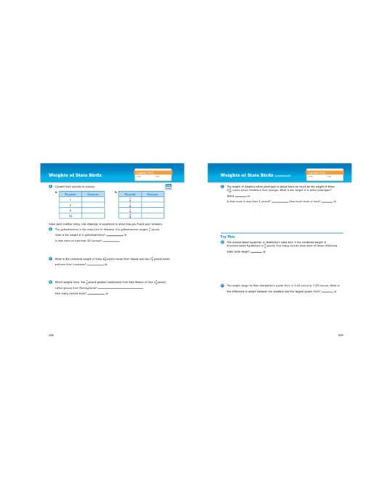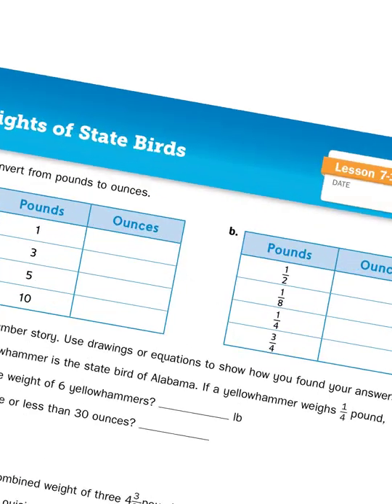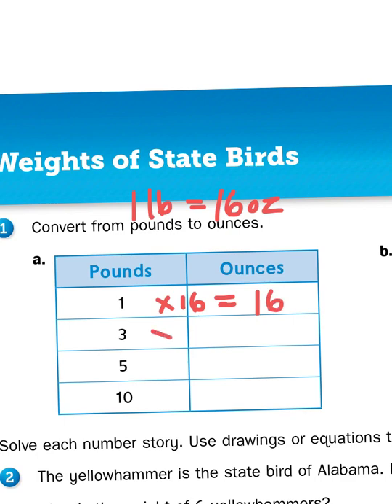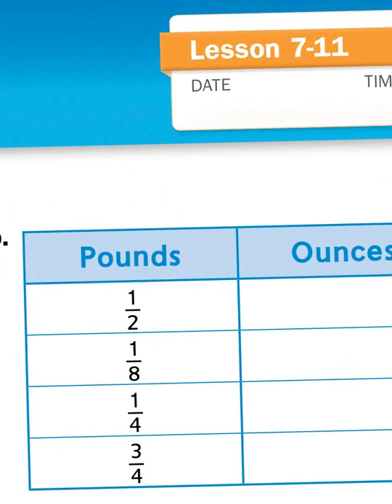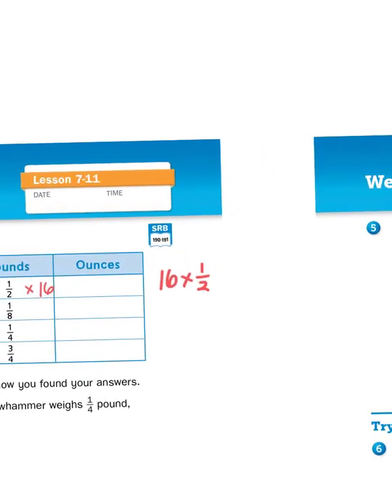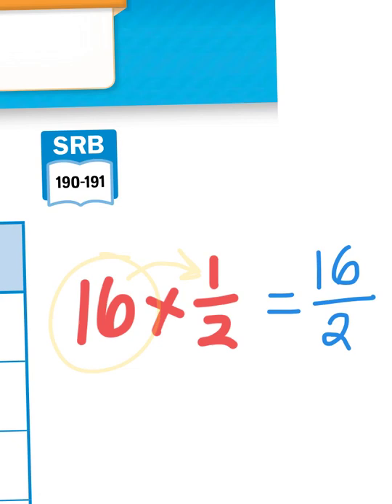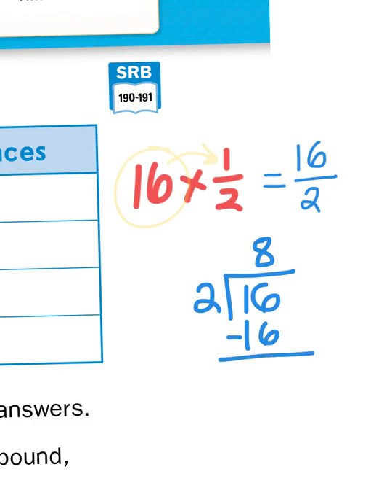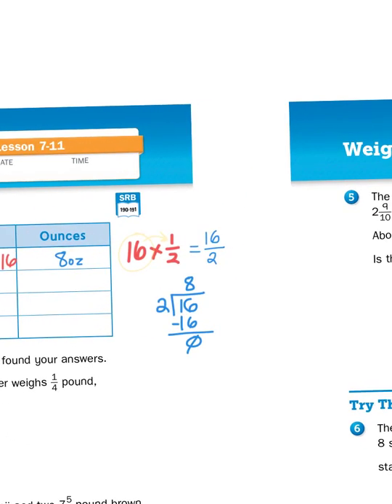Everyday Math, 4th Grade, 7.11 Multiply Fractions/Mixed Numbers, Math Journal pp258-259"State Birds"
Mr. Wasemann demonstrates how to calculate weight in pounds and ounces when measurements are represented as fractions and mixed numbers.